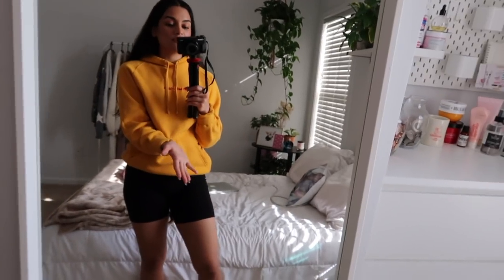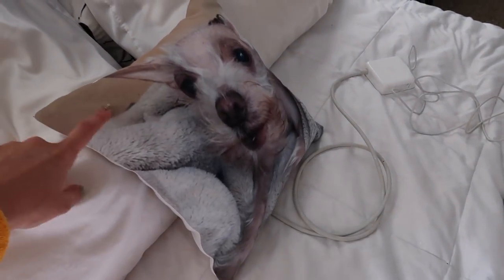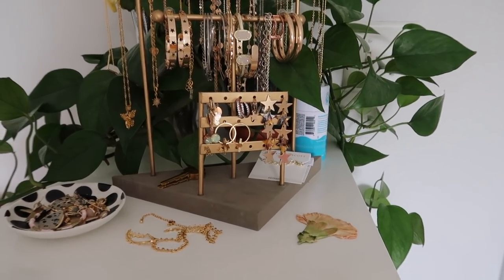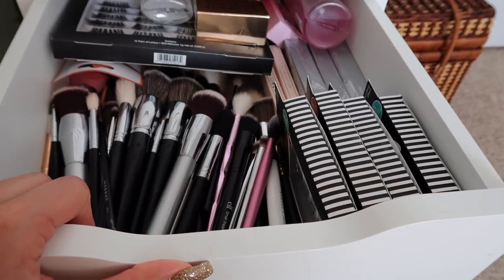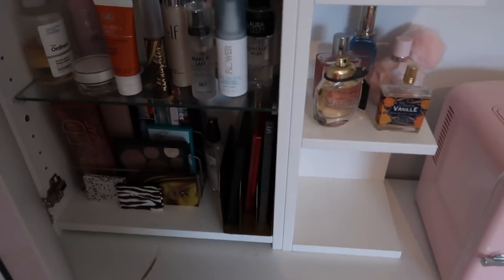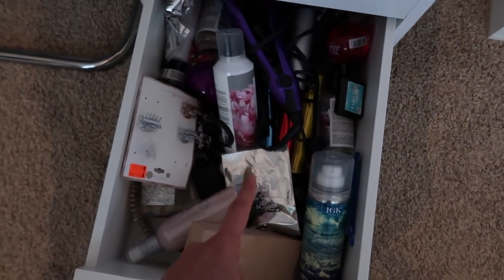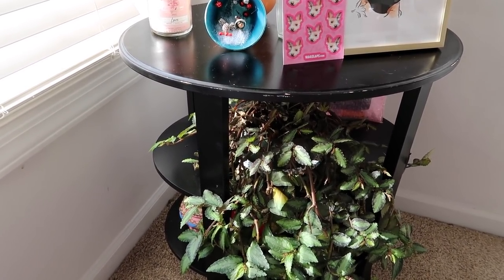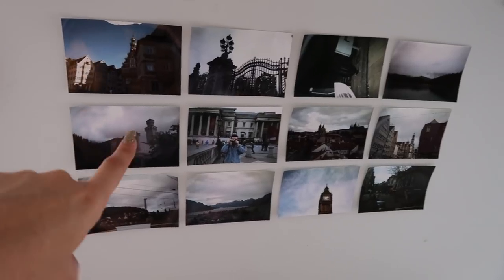my room tour + makeup collection // vlognukkah day 2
enjoy my room tour and makeup collection! including my lovely glossier drawer :)

Etsy shop where the Wilma print is

ikea mirror
ikea dresser
ikea pegboard
alex drawers
desk (2)
clothes rack

plastic bumpers